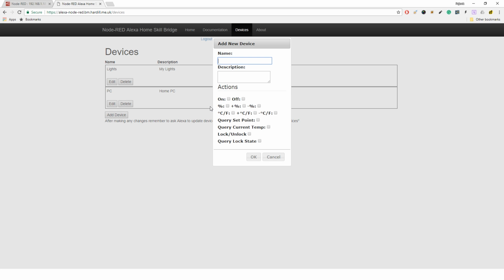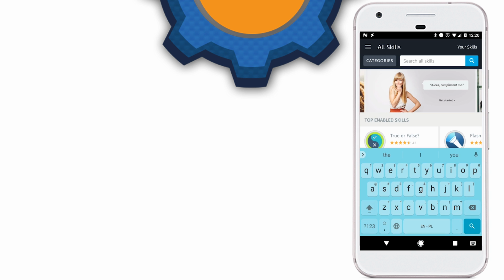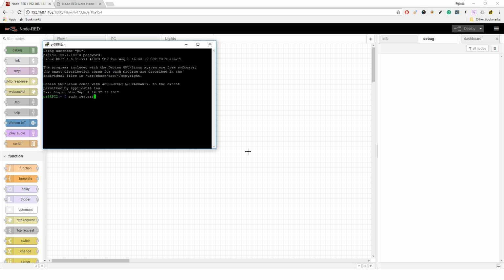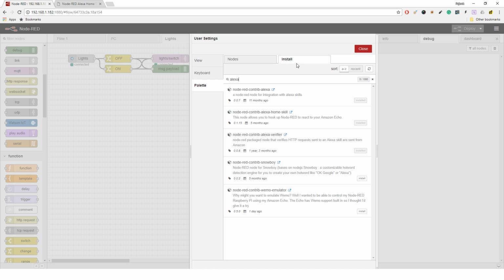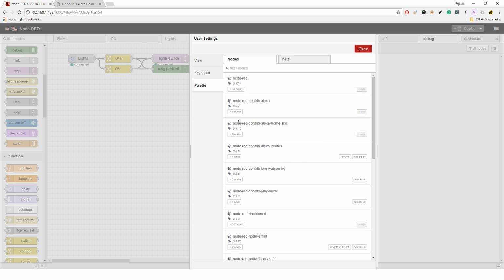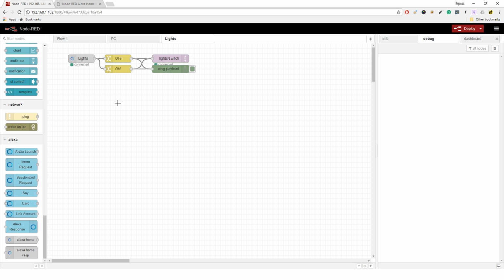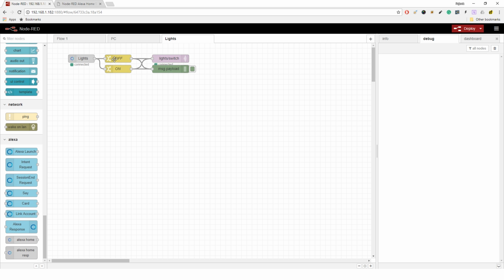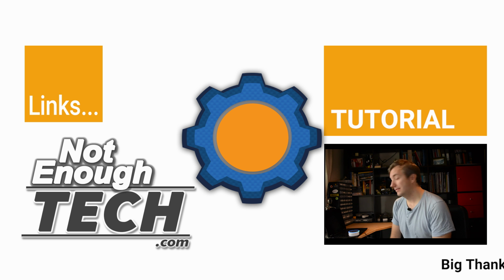Alexa and NodeRED - controlling devices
INFO:
A short tutorial on how to set up an Amazon Echo with Alexa with NodeRED server and how to control a device.